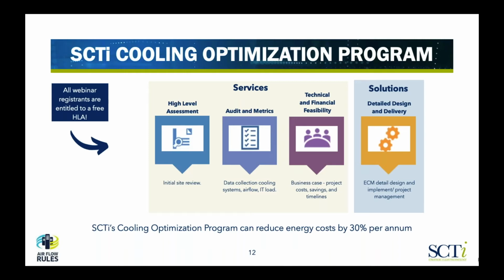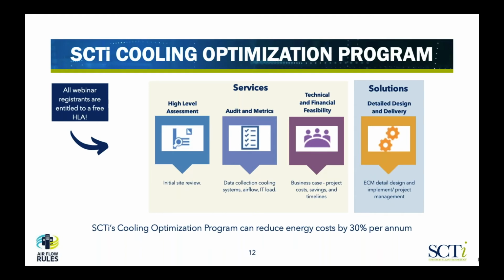SCTi Cooling Optimization Program Explained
Industry experts share their secret to data center cooling optimization.